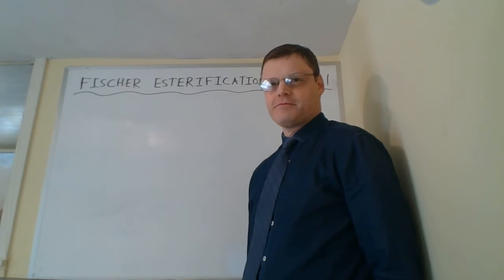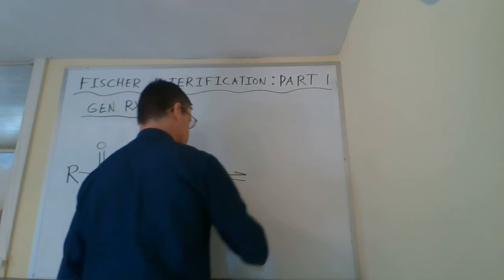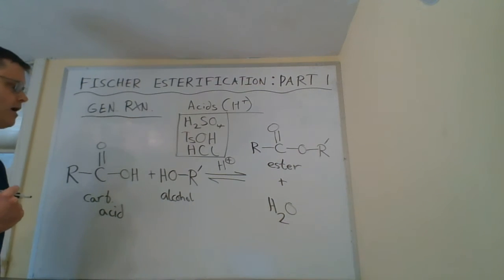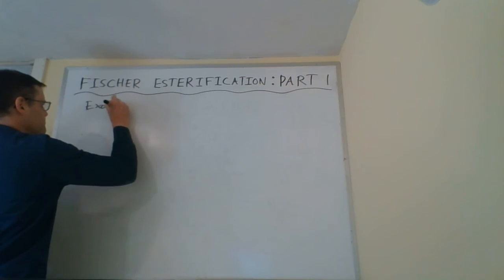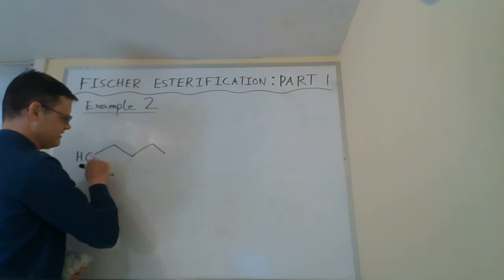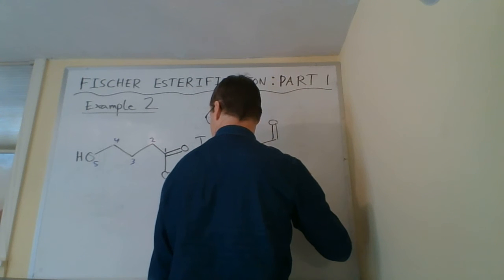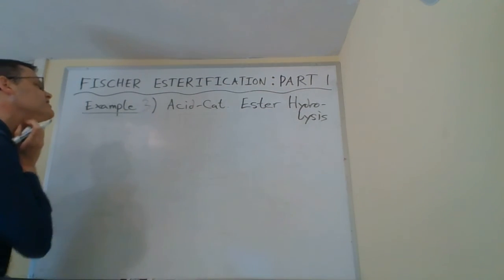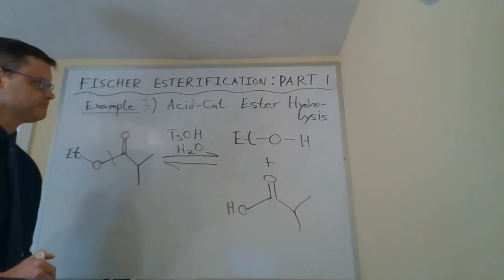Fischer Esterification, Part 1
This first video on the Fischer esterification gives a general overview of the reaction and a couple examples.